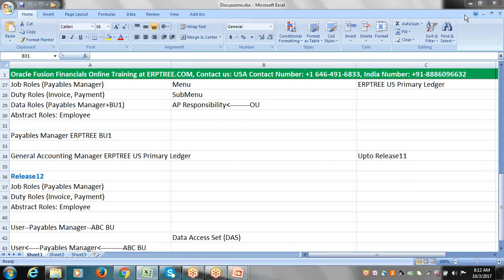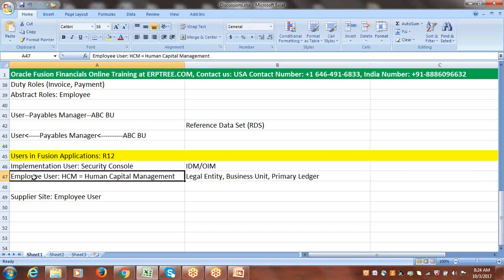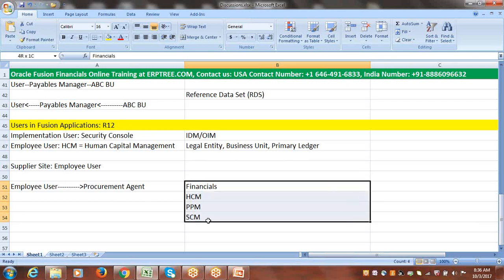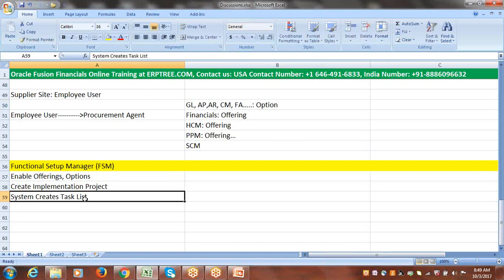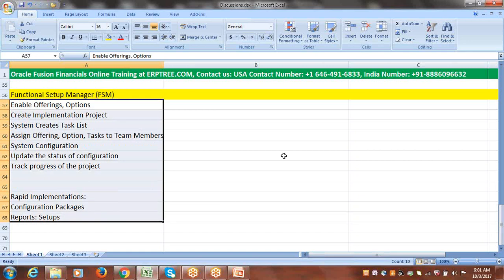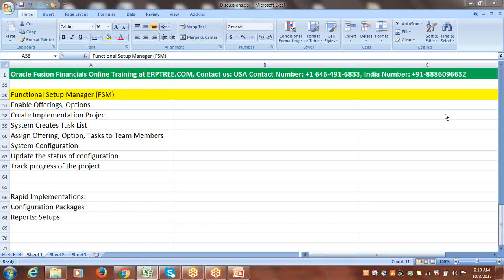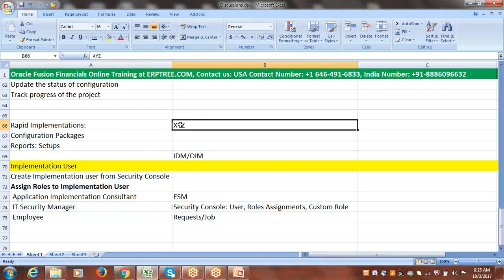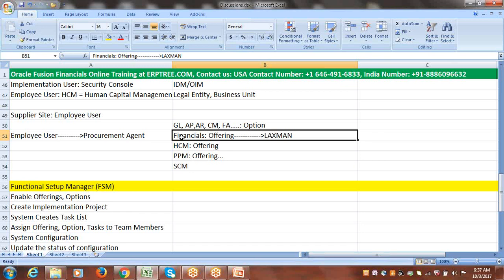Oracle Fusion Cloud Financials Training